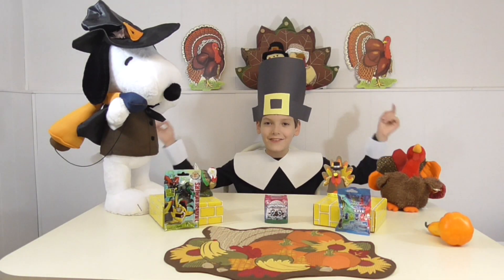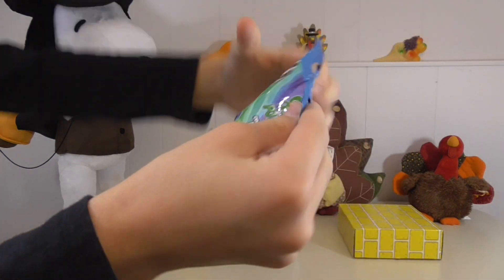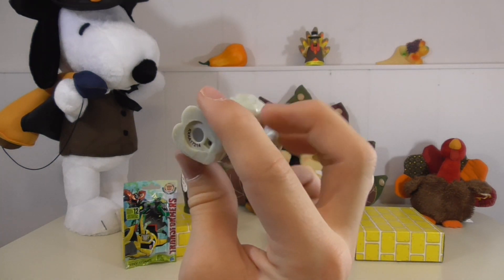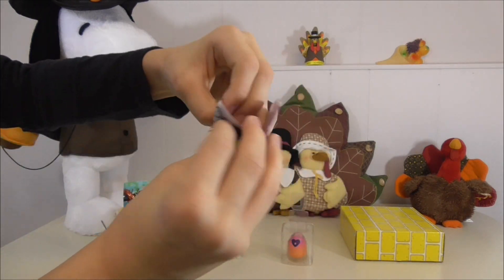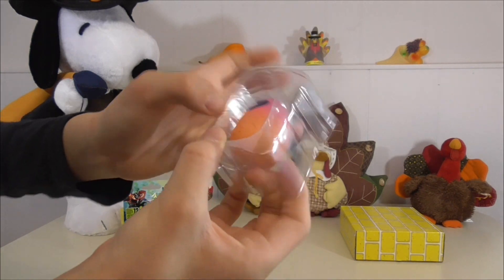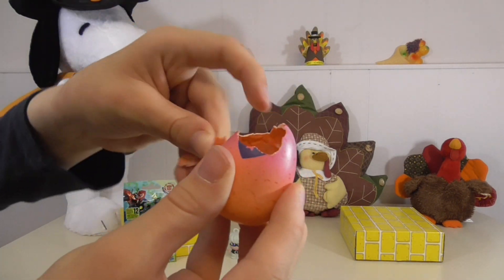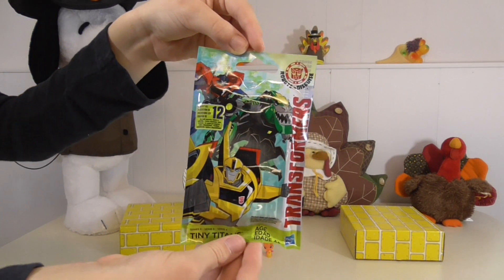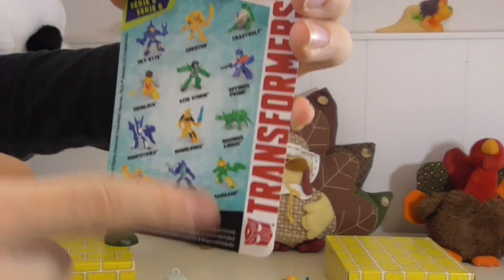Opening PJ Masks, Hatchimals & Transformers Blind Bags for Thanksgiving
Today I am going to be opening a PJ Masks Micro Lite blind bag, a RARE Hatchimals Season 4 blind bag and a Transformers blind bag. Make sure to stay to the end to see who Snoopy picks up in the boat!  Happy Thanksgiving!